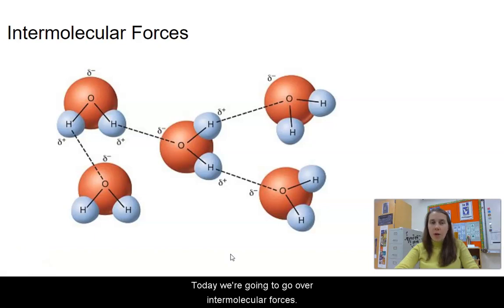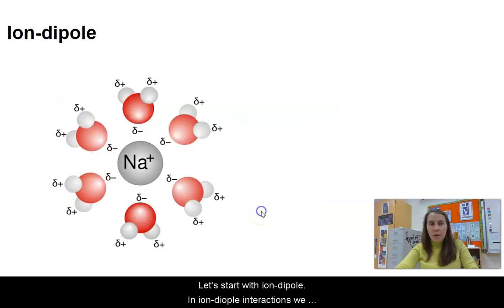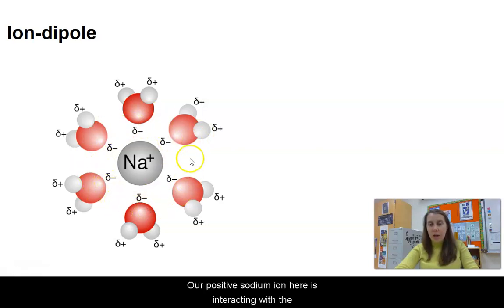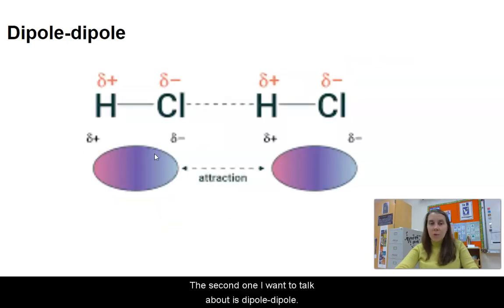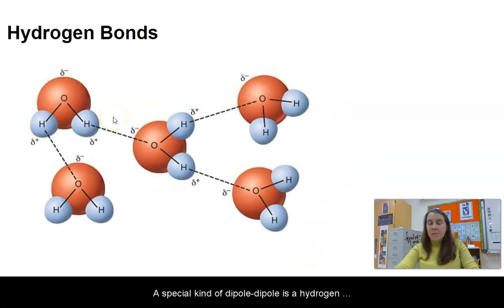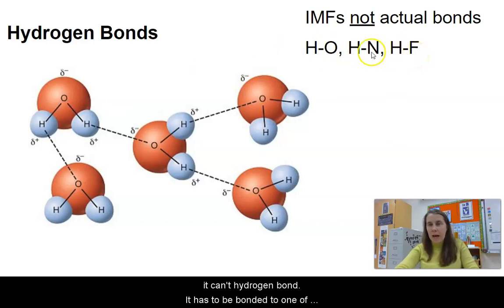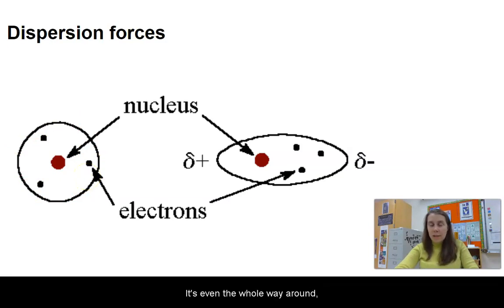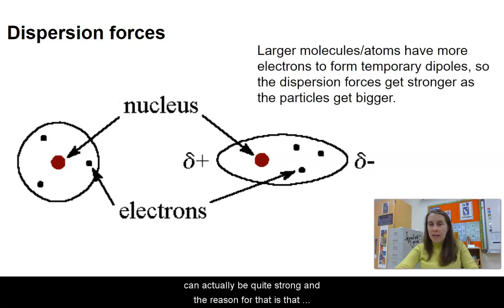Intermolecular Forces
Overview of ion-dipole, dipole-dipole, hydrogen bonding, and dispersion forces.